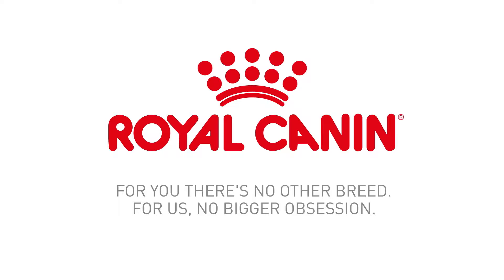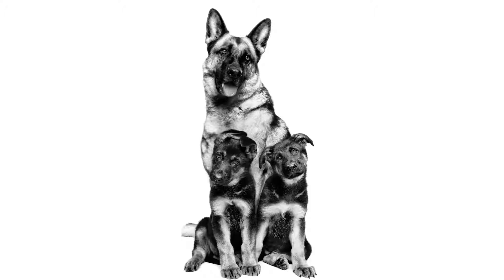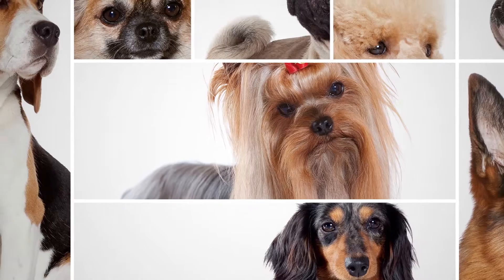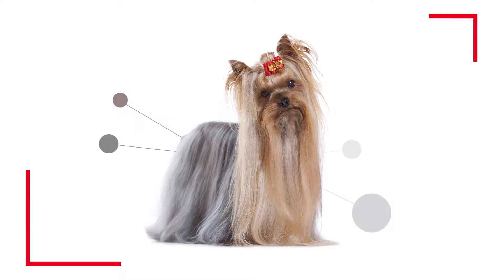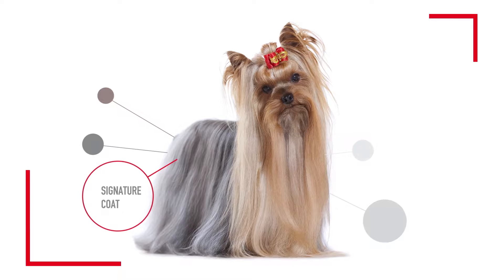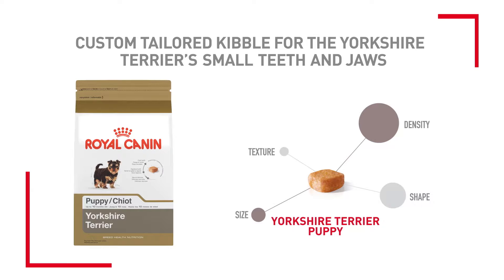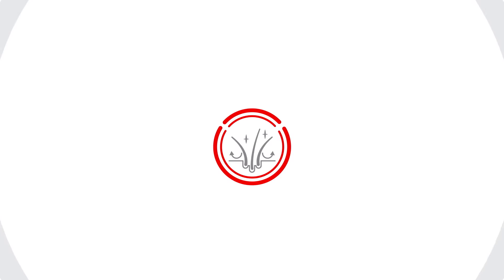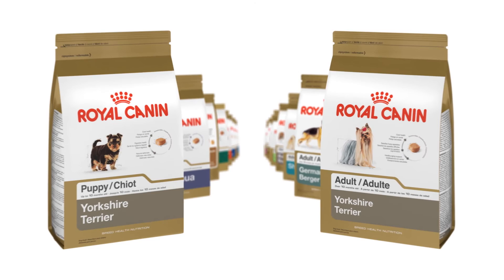The Yorkshire Terrier - More than Just a Mane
Yorkshire Terriers may look tender, but they are tough! This energetic breed was made to hunt and burrow, just like any other terrier. These dogs do need some extra care, as their signature goat is made of long hair-like strands that grow continuously. They’re also known for their finicky appetite and small jaw.
These details are so unique that we’ve created food just for them. At Royal Canin, our team of veterinarians, breeders, scientists and nutritionists obsess over these singular qualities to create a specific food with over 50 nutrients in precise balance for your Yorkie. Our food is 100% complete and balanced nutrition and 100% satisfaction guaranteed. .

For more about Royal Canin's Breed Health Nutrition line of dog food, visit our